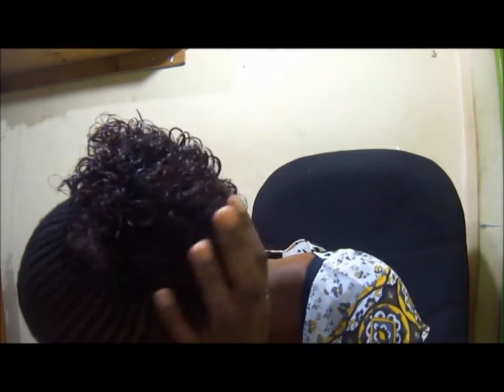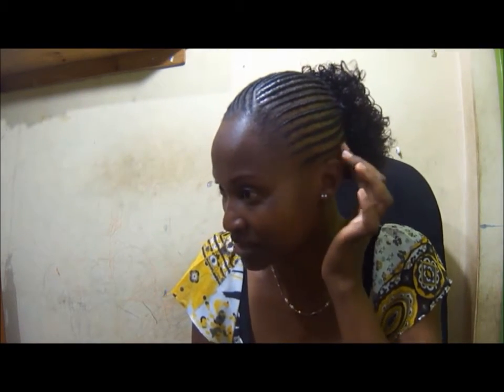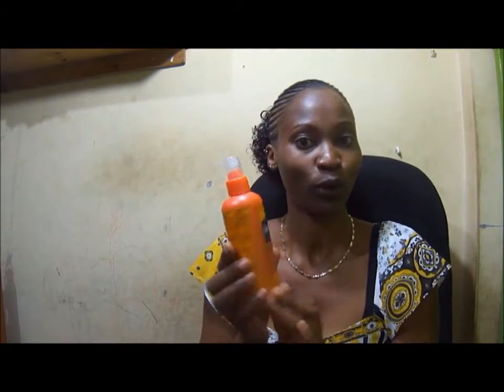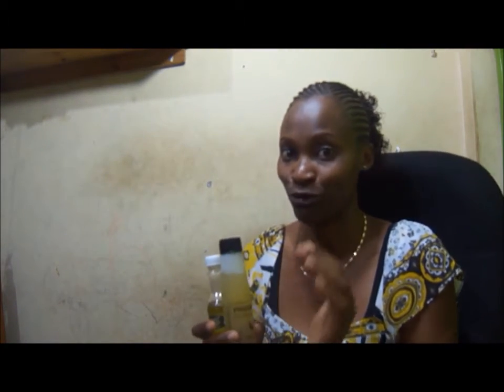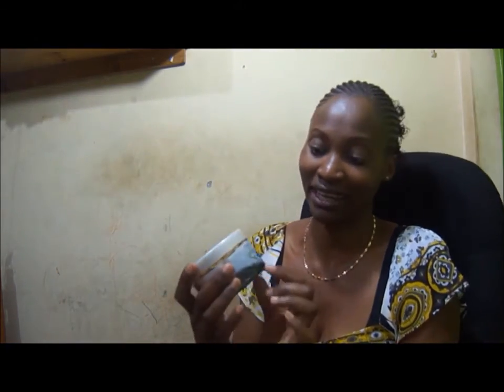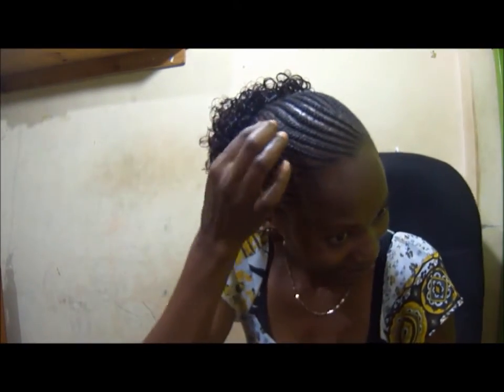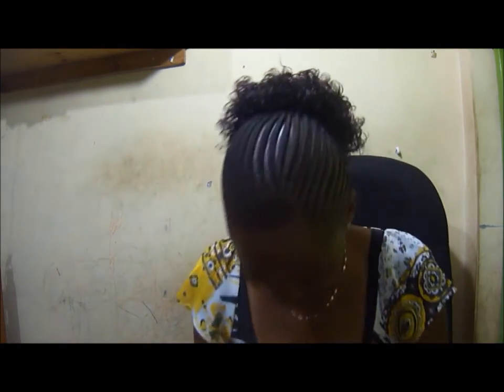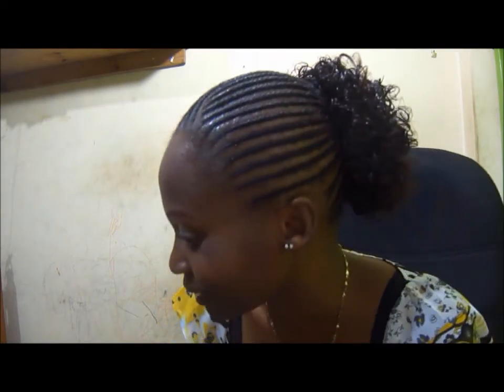Maintaining a Protective Hairdo for a Healthy Hairline.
Maintaining a simple hairdo for a healthy hairline.